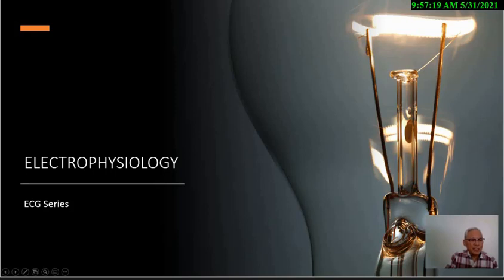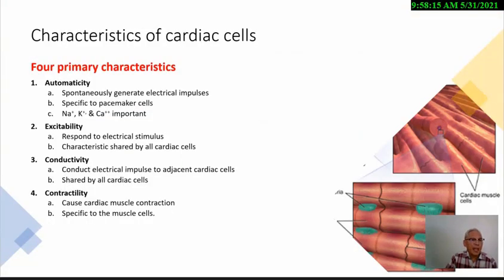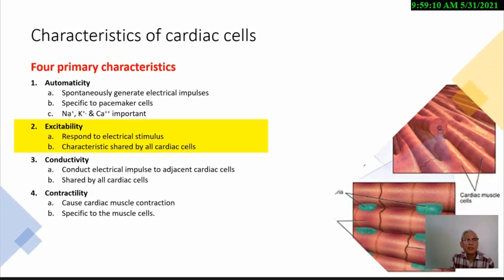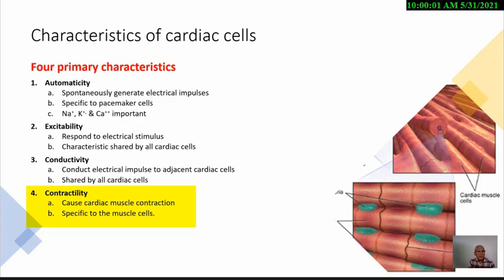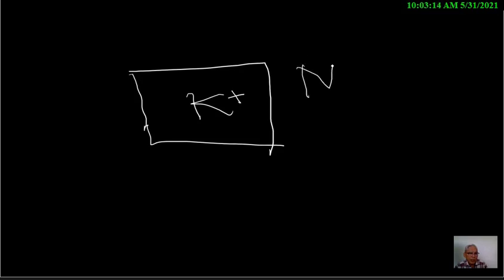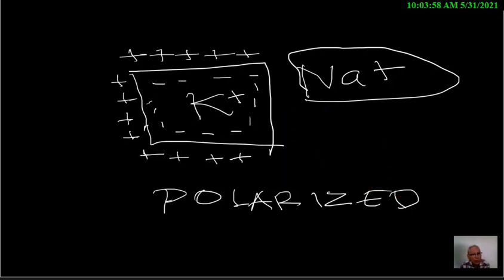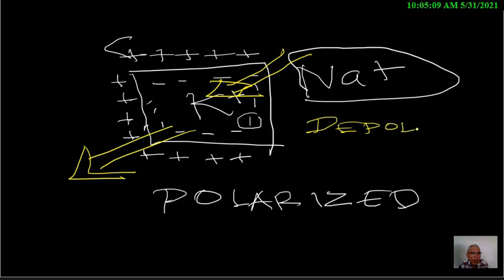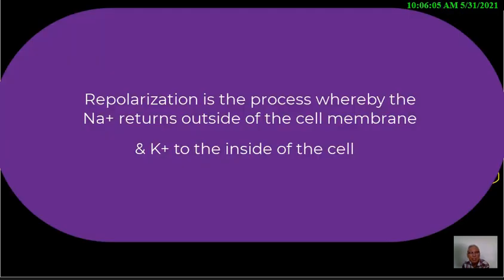ECG Series Module 1: Electrophysiology